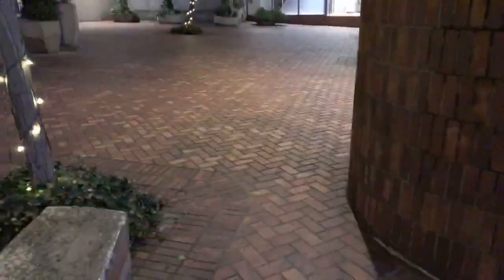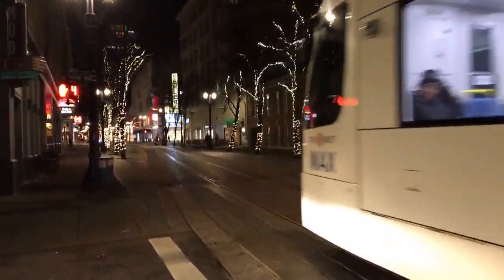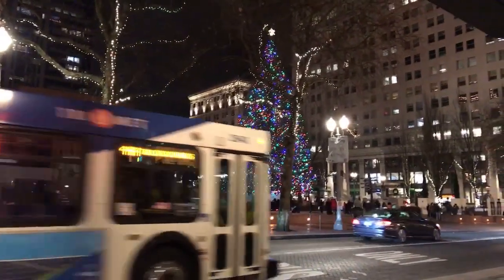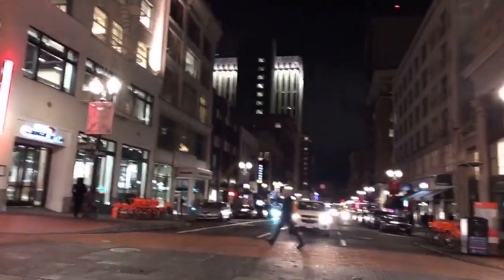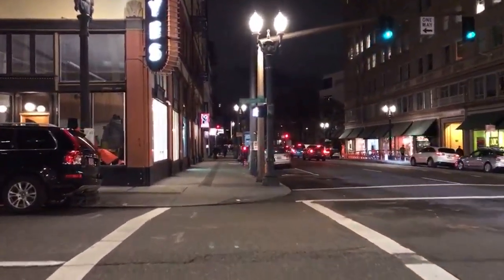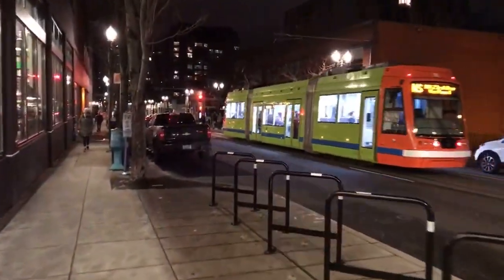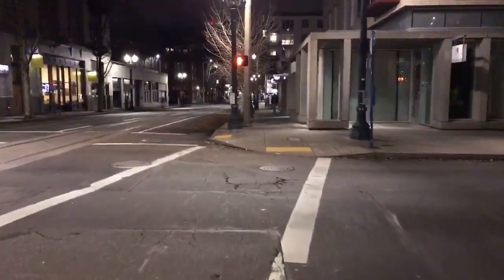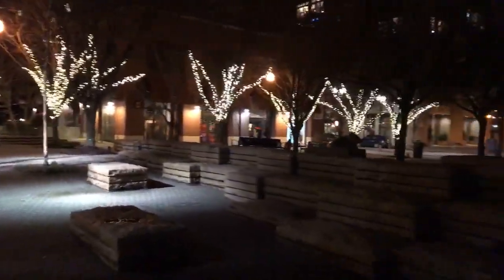Christmas Lights in Portland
Walking around Portland downtown to see the Christmas lights.
Featuring The World Trade Center, Pioneer Square, and Jamison Square.